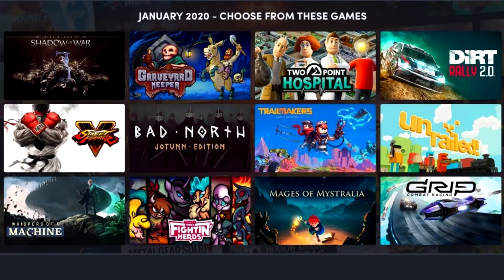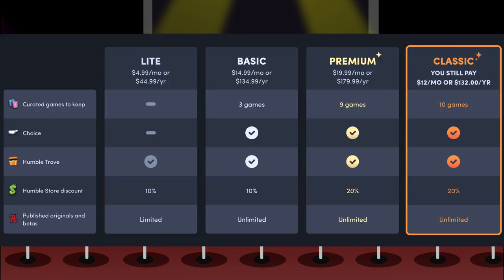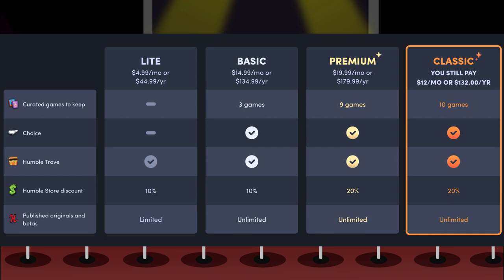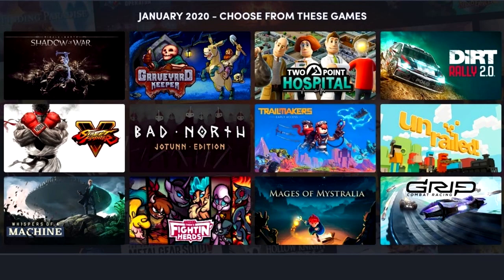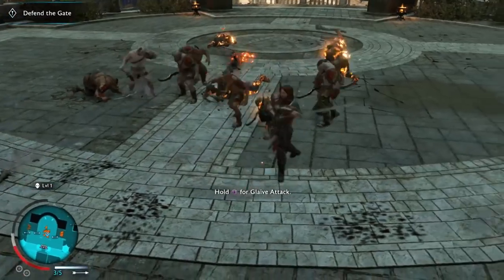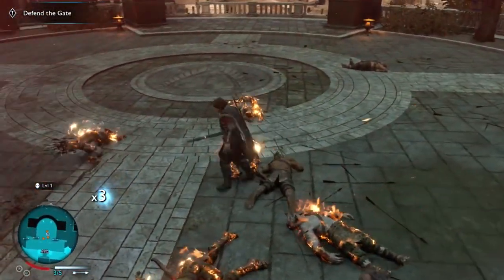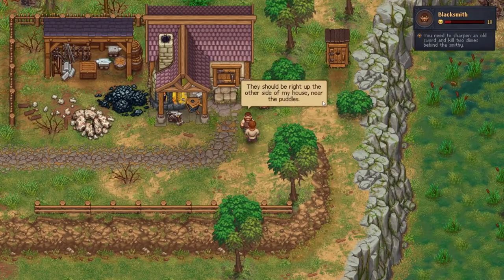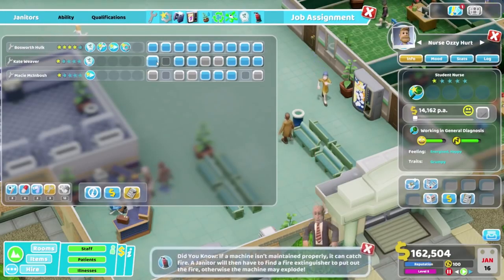Humble Choice January 2020 : Please Stop Crying. It's Going To Be OK. I'm A Gamer, I'm Here To Help.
Don't cry about having options. You don't need all of the games.
The Humble Bundle for January 2020 is so friggin eclectic...
If you think you'll play and enjoy all these titles, you're wrong.

Humble Choice January 2020 has some great titles.
I'm just tired of people whining about DLC and more games.
More choice is always better. That's just science, bro.